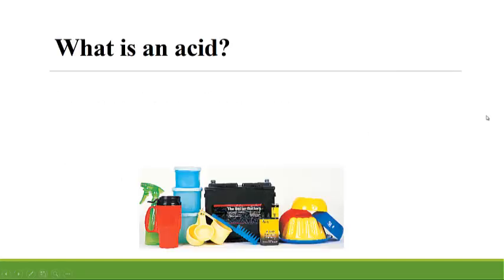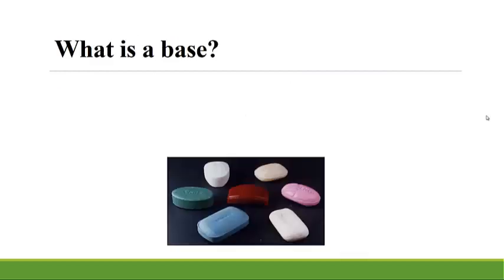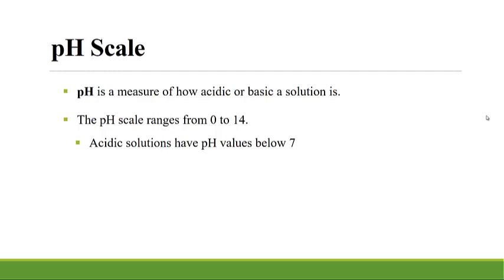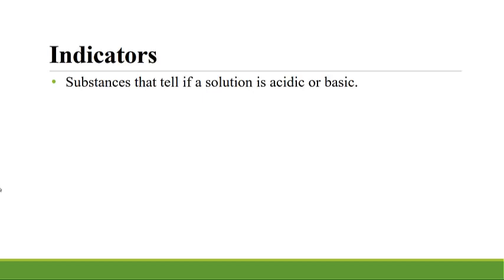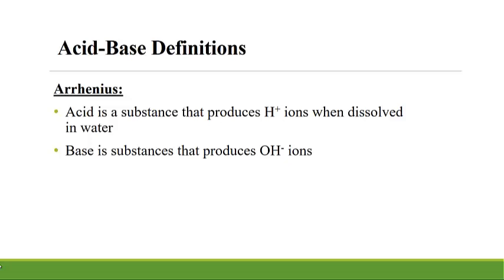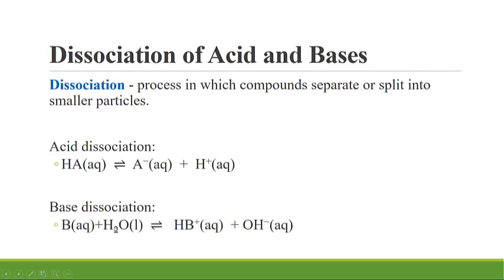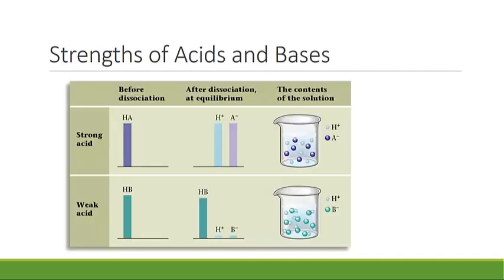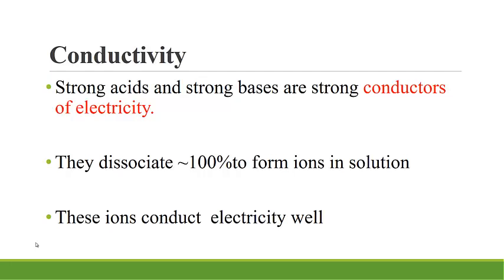Intro to Acids and Bases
Basic introduction to Acids and Bases including their definitions, properties and relative strengths.